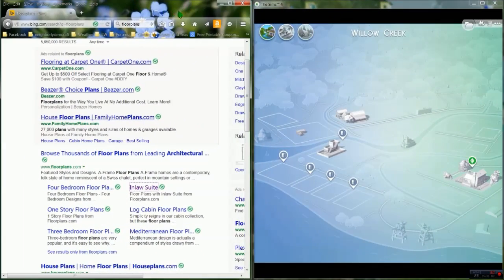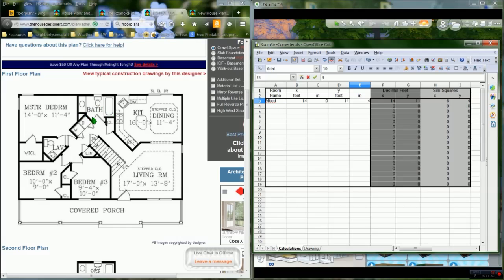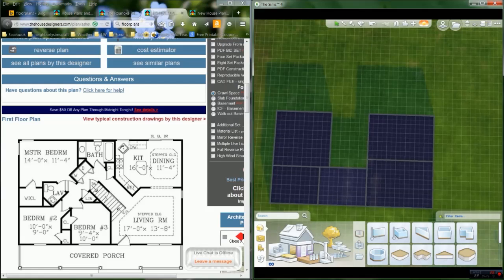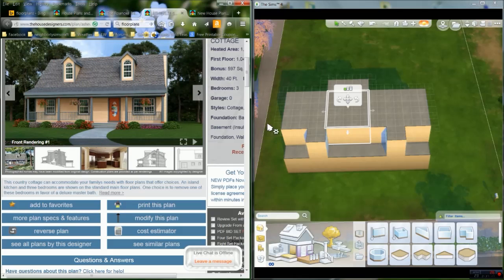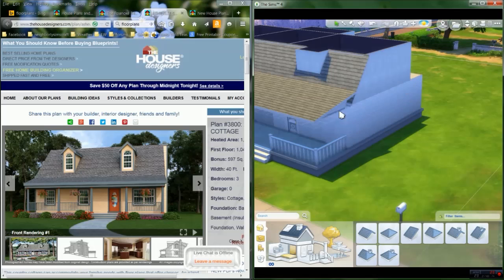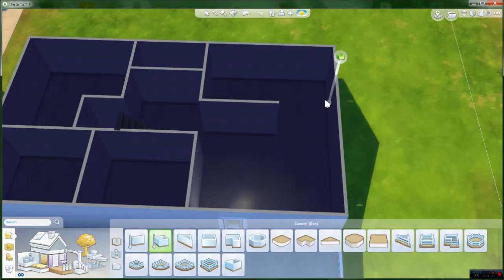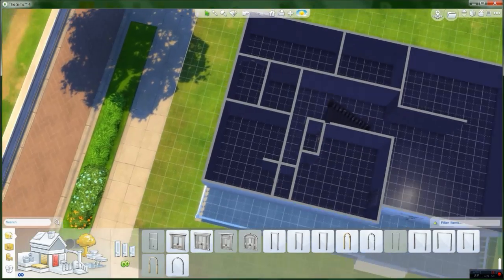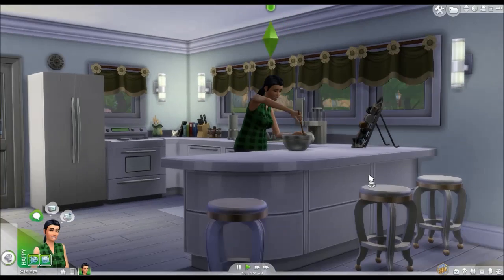TS4 Tutorial--Getting Inspiration from Floorplans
Even experienced Sims builders sometimes get "builder's block." Sometimes you know you want to build SOMETHING, but...what...? When I hit one of those times, I use floorplans found on the internet to give me some inspiration. It would be difficult to build anything exactly like most of the floorplans, and, indeed, that really shouldn't be done without direct permission from the architect who created the plan you want to use.

On the other hand, just looking at some of those floorplans can provide good ideas, and if you use a set to give you some basic dimensions and room layouts, it can be a very helpful tool.

In this tutorial, I show you how you can do this without printing anything, if you're working with TS4. You can use most of the same principles in TS2 and TS3, but you might have to print what you need, in order to help you visualize what you need while working in the games. In TS4, you can easily resize your game window to take up half of a display screen, while keeping the website with the floorplan up on the other side of the screen. This makes it very simple to go back and forth between the two as you build.

In the tutorial, I demonstrate the use of a special conversion spreadsheet for figuring the approximate sizes of rooms in terms of Sims lot grid squares. You may download that (very small, yet very handy) spreadsheet here (no forum membership needed for downloading content):

I've also uploaded the completed lot from the tutorial to my TS4 gallery. You can find it by looking for my Origin ID, which is lindawing.

Permission from Electronic Arts to post monetized game footage videos with appropriate content:

The Sims 4 is created and copyrighted by Electronic Arts.